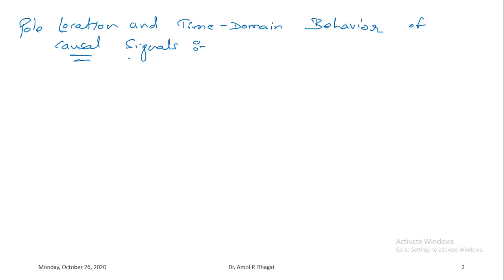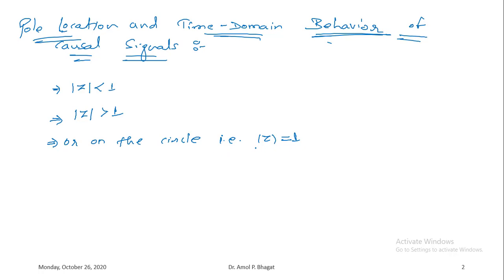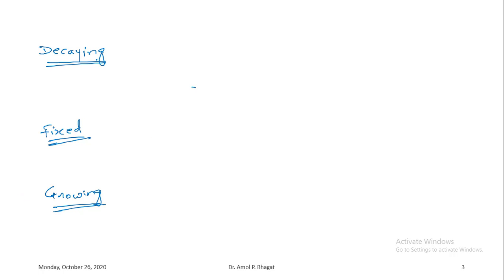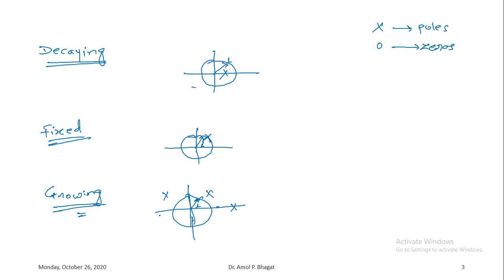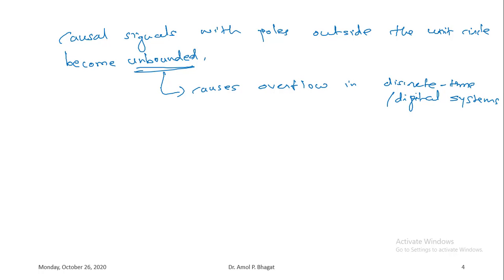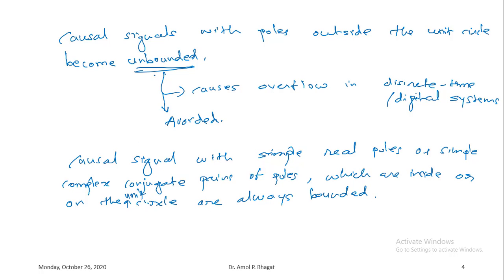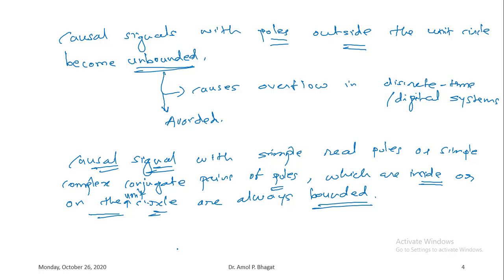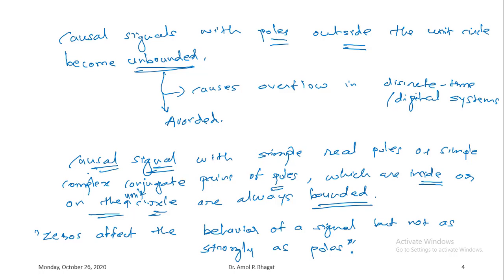Digital Signal Processing: Session 58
Pole Location and Time-Domain Behavior of Causal Signal, Decaying Signal, Growing Signal, Fixed Signal, Unit Circle, Unbounded and Bounded Behavior of Causal Signal